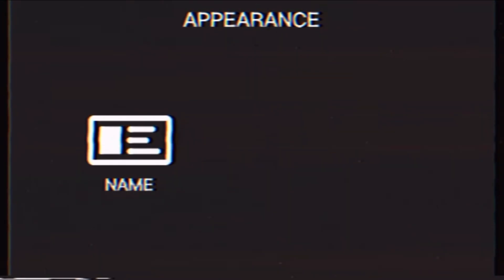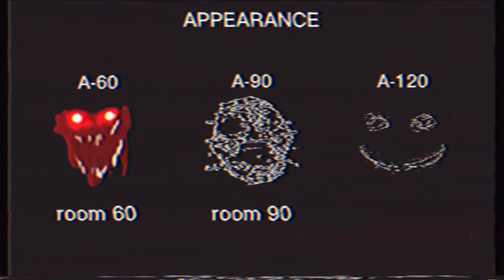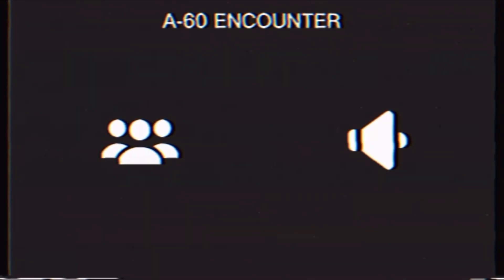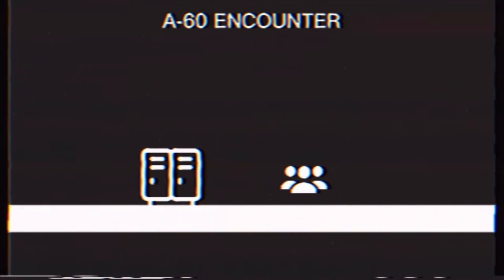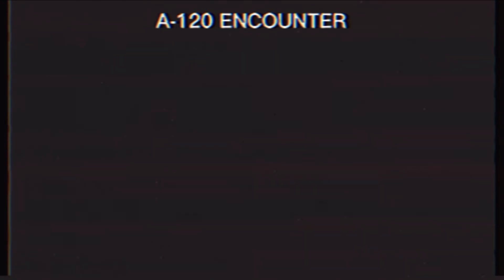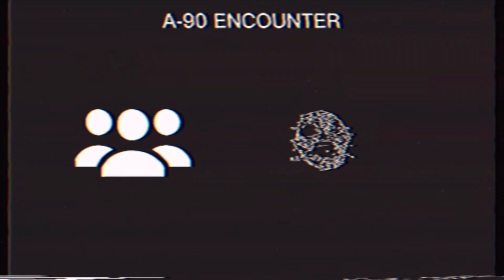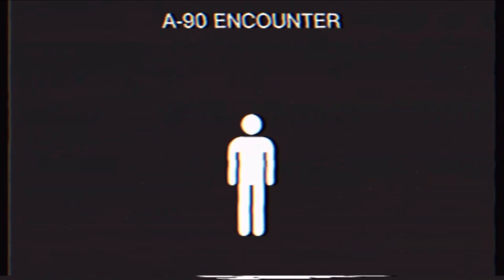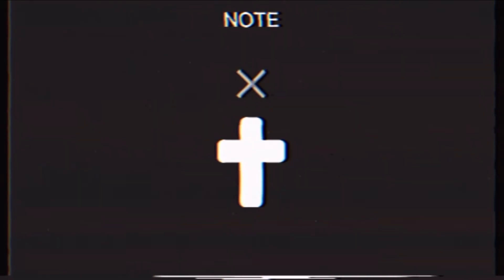How to avoid the monsters in the rooms (doors) [desc]